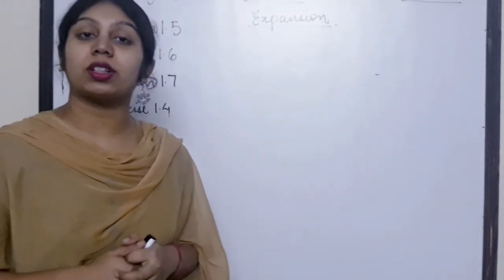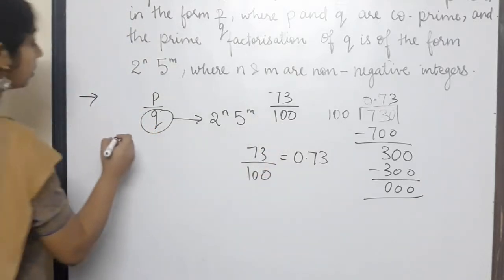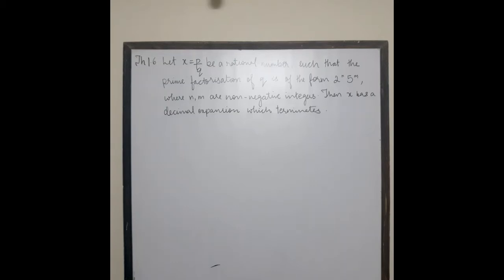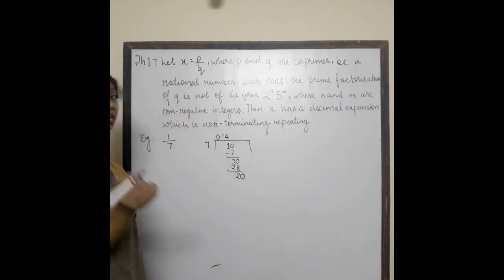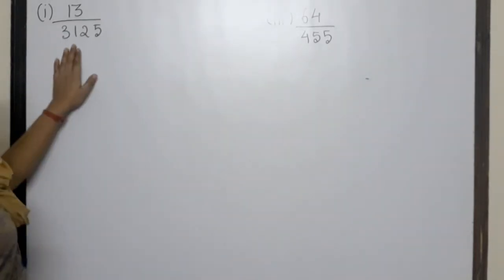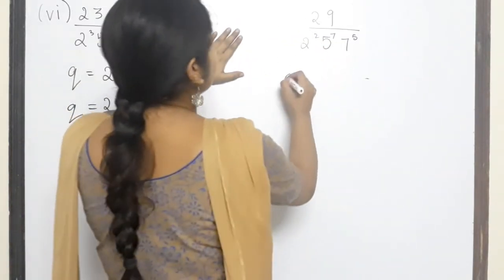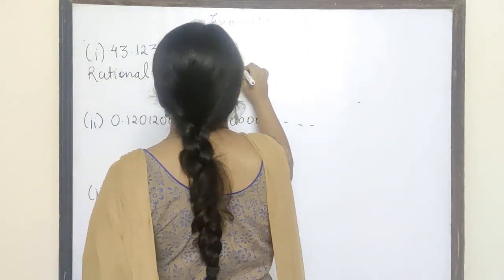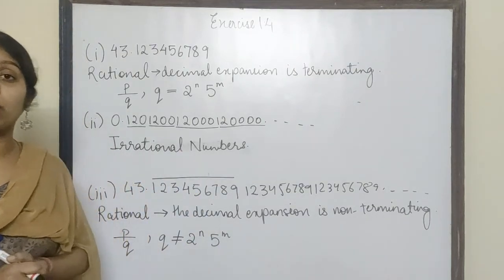CH 1 REAL NUMBERS - REVISITING RATIONAL NUMBERS + EX 1.4